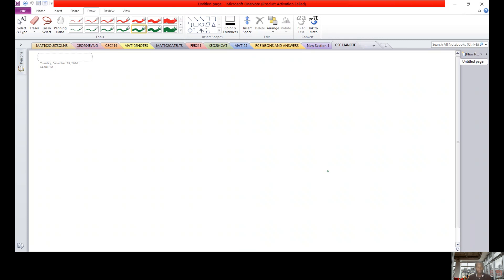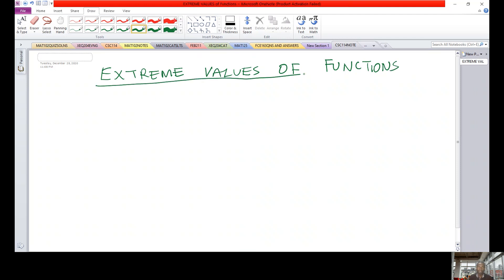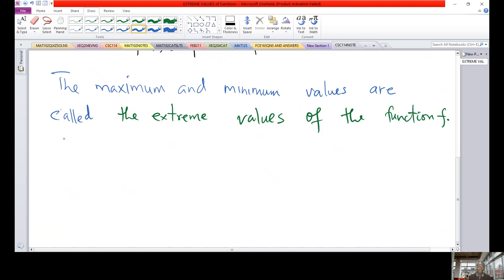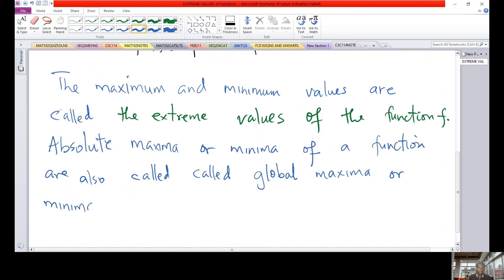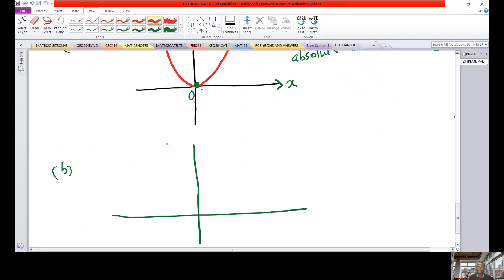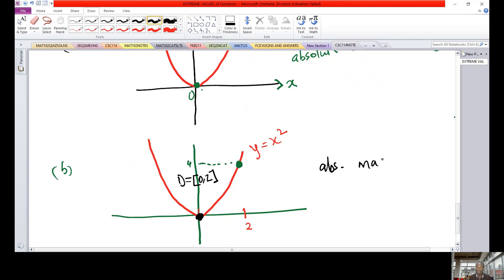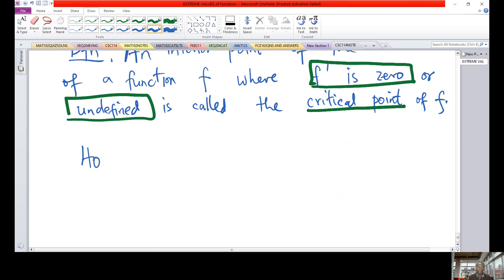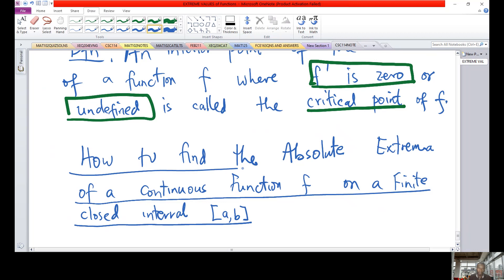Sequences and Series-Part 9